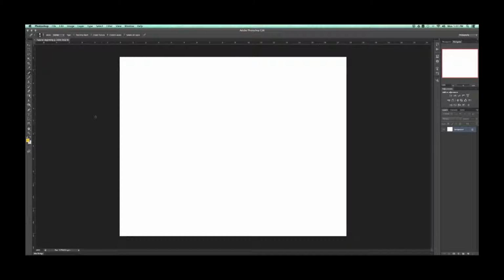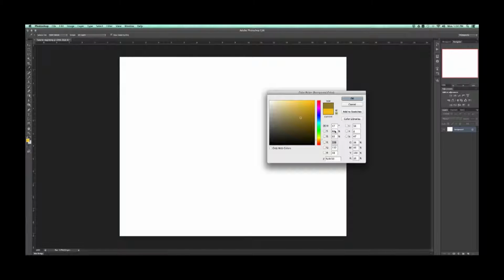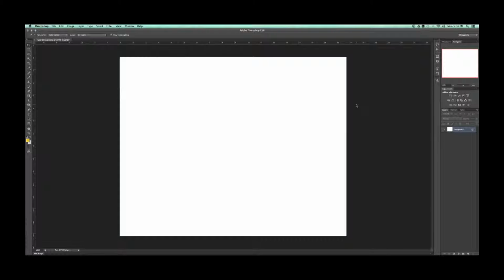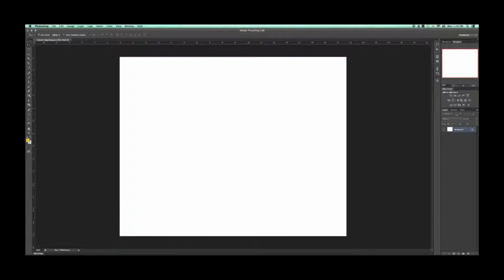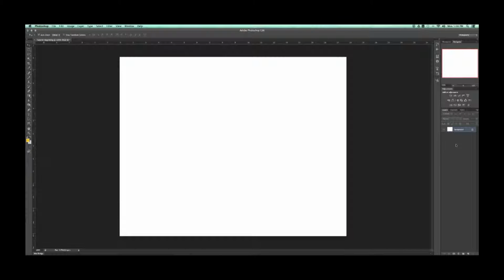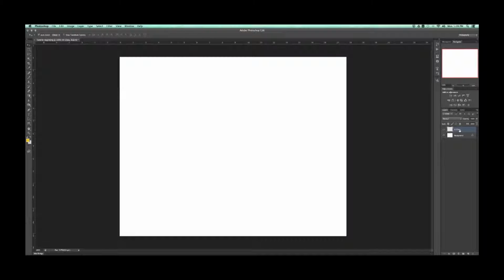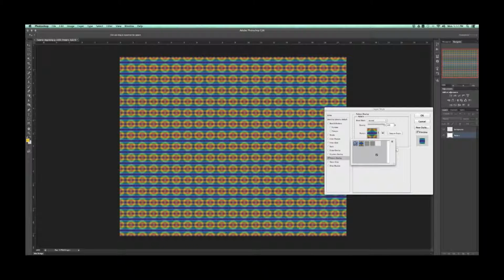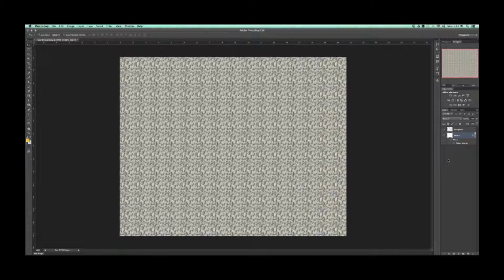Photoshop Basics: Where Is Everything? - Software Layout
In this tutorial, we go over where our tools, panels, menus and windows are located. We also cover using layer styles, brush types, and color options.